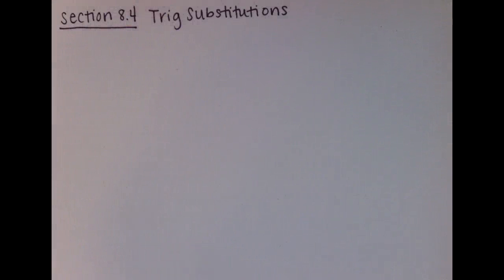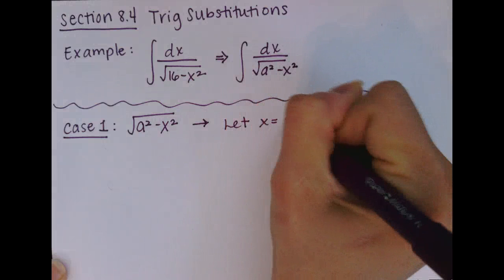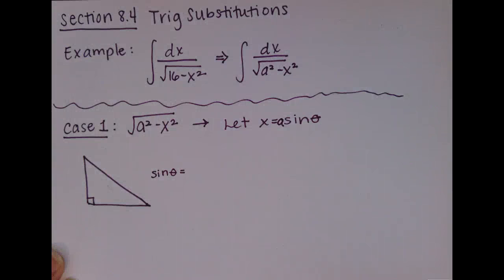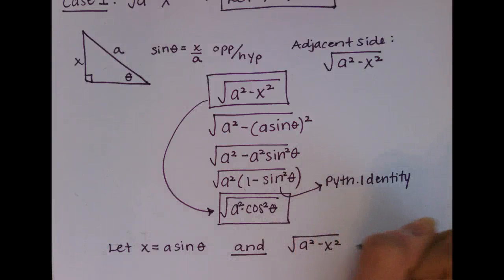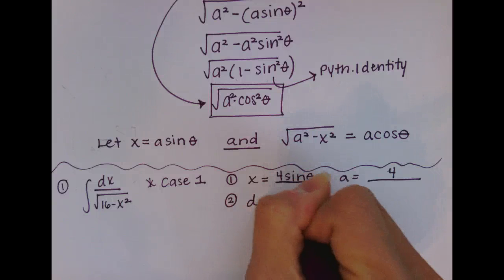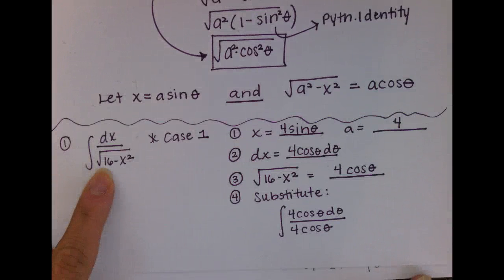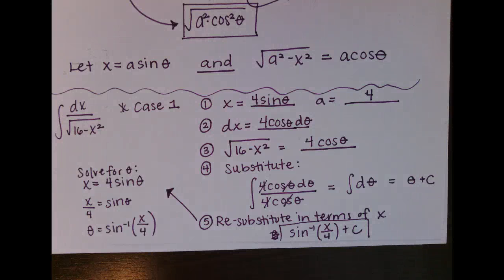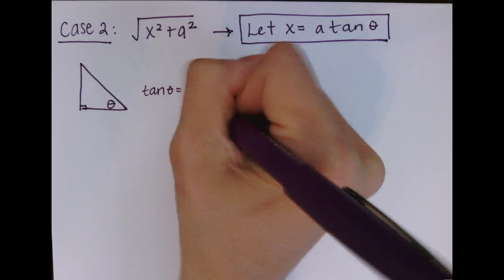8.4_Trig Subs_Part 1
8.4_Trig Subs_Part 1